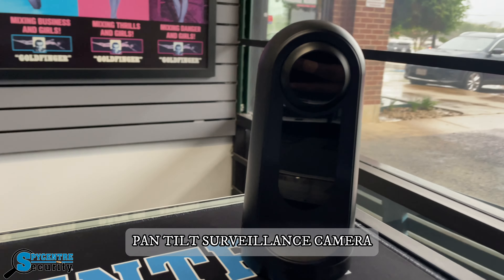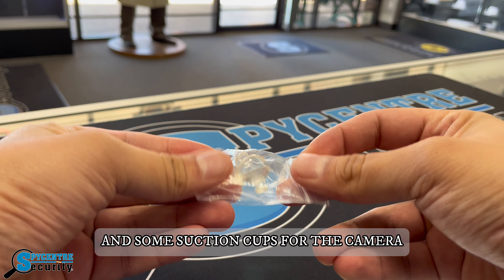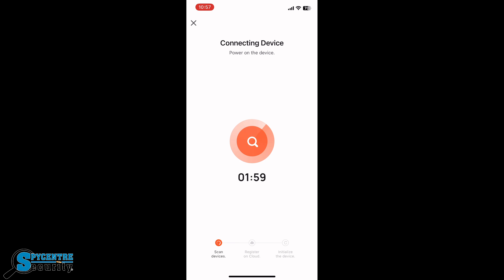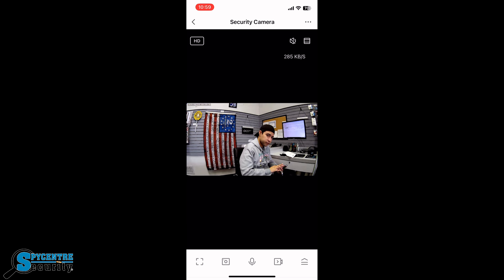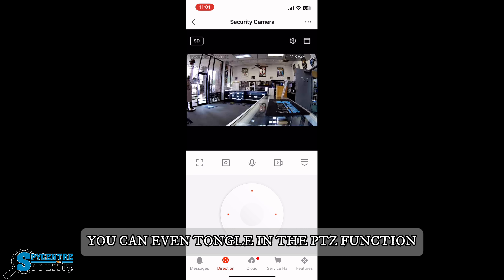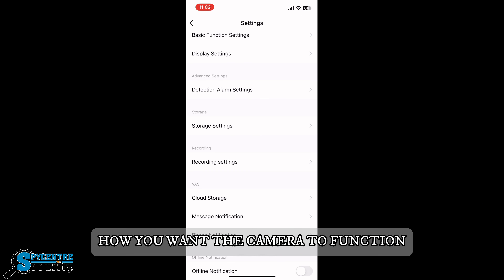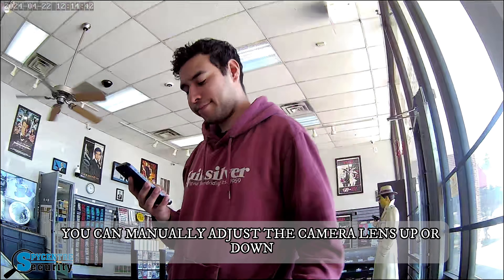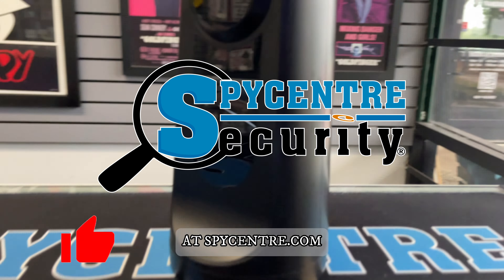WIFI 1080P Pan Tilt Surveillance Camera - REVIEW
One of the most common questions we get is deciding on the placement of a camera. There are always things to consider, such as point of interest, activity level, bottleneck zones, and that's not including personal need. That's why the WIFI 1080P Pan Tilt Surveillance Camera with night vision is the perfect solution for doing more with less!

When viewing this WIFI surveillance camera live, you can swipe left or right on your phone screen, pan the camera's base, and view 180 degrees. The 145-degree field of view allows you to get the necessary coverage even in tighter spaces. This camera can also see up to 15 feet in the dark thanks to the no-glow night vision LEDs!

Timestamps:
00:00 - Intro
00:06 - What's Included
00:16 - TUYA Application Setup
00:37 - Camera Functions
00;:50 - How to playback on application
01:16 - Real Life Demonstrations
01:30 - Night Vision
01:37 - Outro